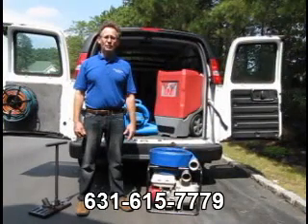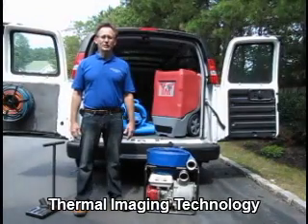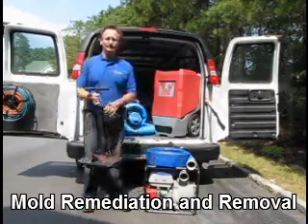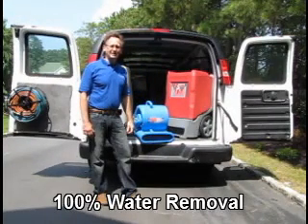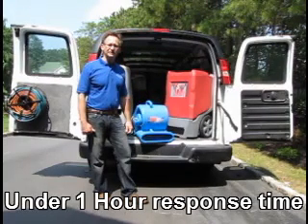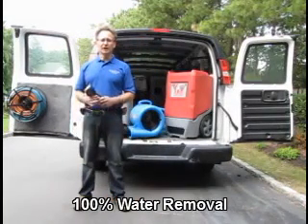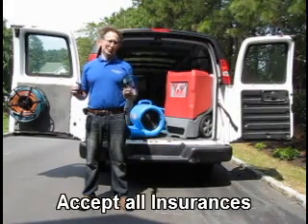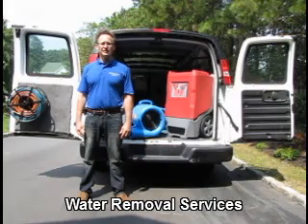Water Restoration Northport Water Removal Northport NY Flood Damage Cleanup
to see how Water Removal Services can offer you fast and reliable Northport water restoration, water removal, mold remediation and more.

Water Removal Services can be on-site to your Northport home or office within 1 hour of your call. We work hard to repair your home or office from water damage and get it back to normal as quickly and as affordable as possible. We also work with all insurance companies.

Some of the services that we can perform in your Northport home include: Emergency Water Clean Up, Dehumidification (Including Complete Structural Drying), Water Restoration and Remediation, Water Removal and Extraction, Wet Carpet Drying, Water Leak Cleanup & Water Damage, Mold Removal and Mold Remediation, Flood Repair and Cleanup, Flood Cleanup and Restoration, Thorough Water Damage Clean Up, Flooded Basements, Sewage Removal, Fire Damage Restoration, Puffback Cleanup & Restoration, Broken Pipes, Toilet Overflow, Emergency water cleanup, Water damage restoration, Water Damage Basement, Flood basement cleanup, Flood damage and more. We provide the best water restoration Northport NY has to offer.

To learn more about our certified, highly experienced team of Northport water removal experts, our pricing, or our services, contact Water Removal Services today and speak to a representative.